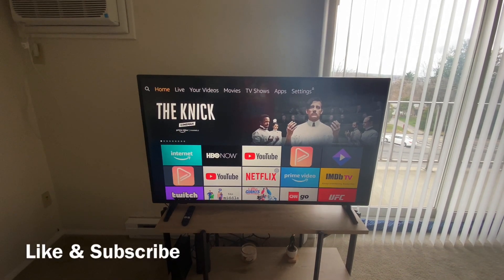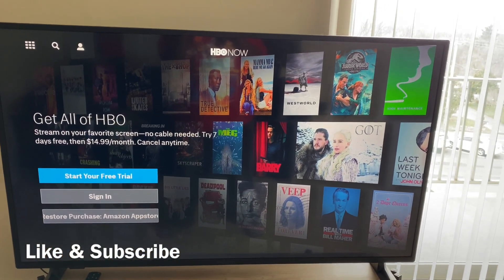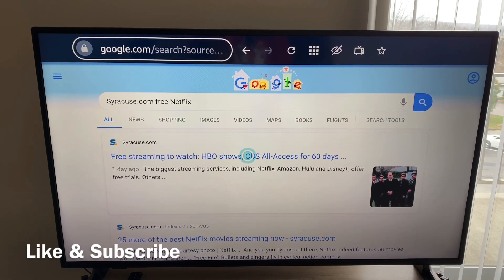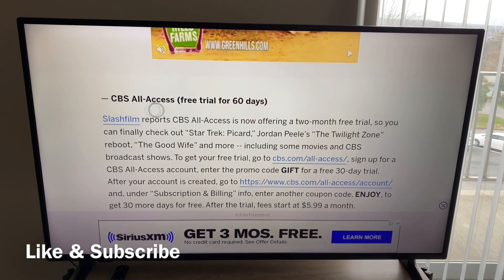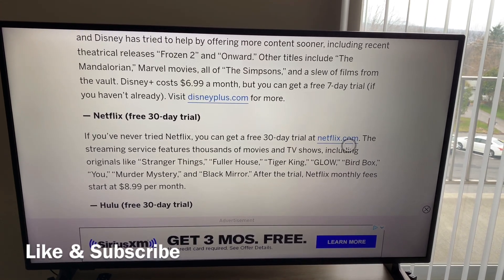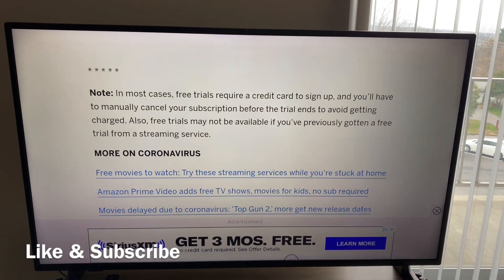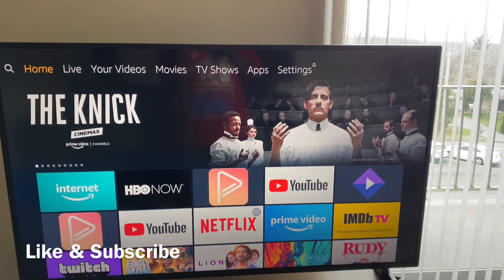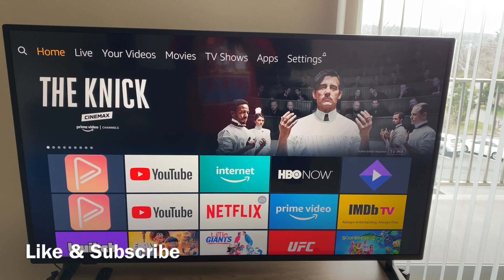NETFLIX / HBO NOW / DISNEY PLUS / HULU / Streaming services offering FREE TRIALS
In this video, I show you a LIST of POPULAR SERVICES that're offering FREE TRIALS during COVID - 19.

This is a LIST only, not a TUTORIAL on how to DOWNLOAD. Just SIMPLY go to their website to create a subscription, then it will give you information on how to download on your're FIRESTICK / PHONE / ROKU / or whatever device they accept.

***Please be advise that these services might REQUIRE a credit card on file. AND YOU MUST **CANCEL YOUR'RE SUBSCRIPTION BEFORE THE TRIAL ENDS TO NOT HAVE YOUR'RE CREDIT CARD CHARGED.